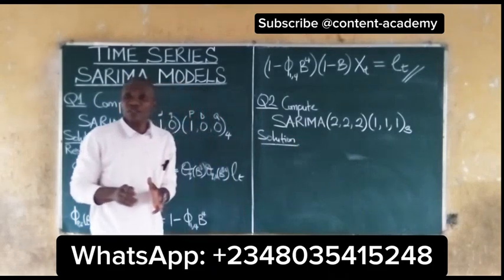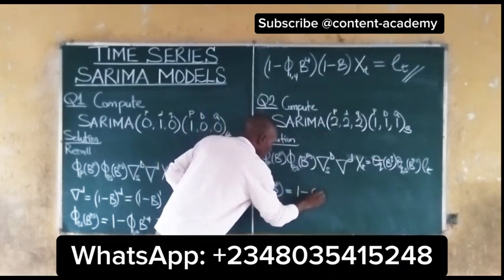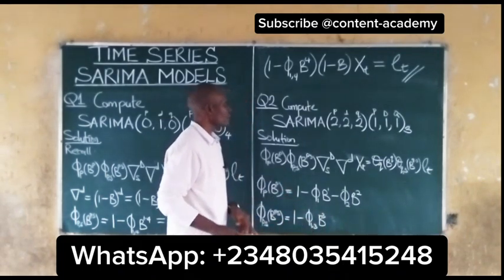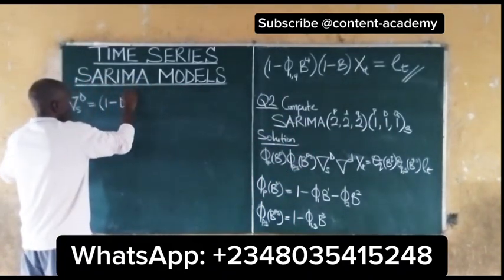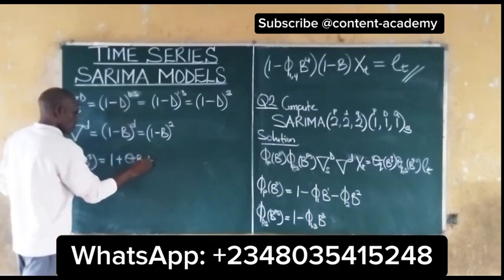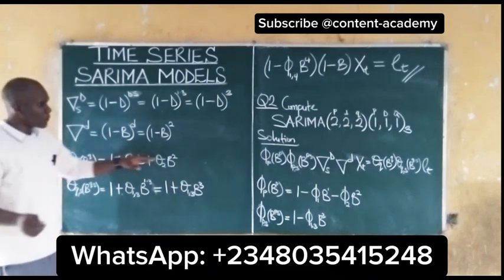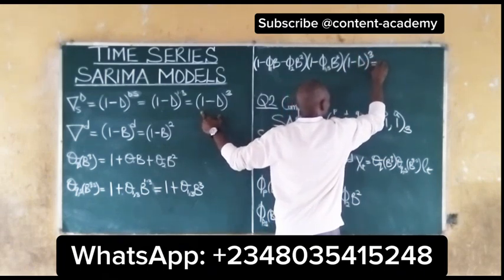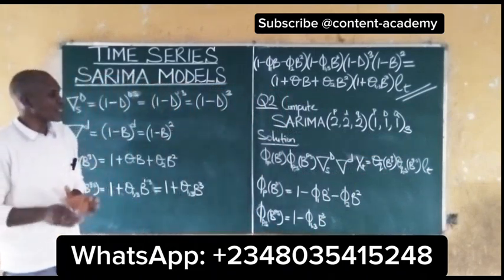SARIMA Model Computation and Examples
In this video, we explain SARIMA (Seasonal Autoregressive Integrated Moving Average) models and show how to compute a SARIMA model step by step.

You will learn how to identify the different components of a SARIMA model, understand the model notation, and work through practical examples involving seasonal time series data.

In this video, you will learn:
Meaning of SARIMA
SARIMA model notation
Seasonal and non-seasonal components
The AR, I, and MA terms
Seasonal AR, I, and MA terms
How to write a SARIMA model
Step-by-step SARIMA computation
Worked examples
How SARIMA is used for time series forecasting

This video is useful for Statistics, Mathematics, Economics, Data Science, and Time Series students who want to understand SARIMA models and their computation.